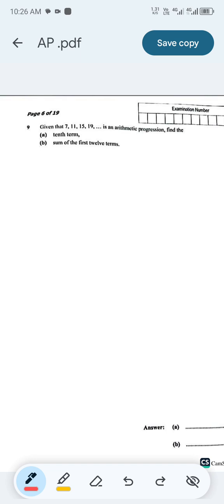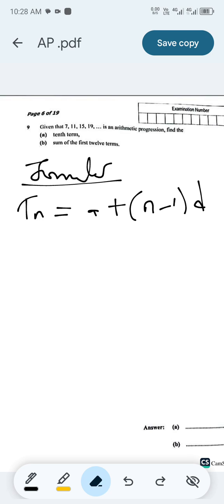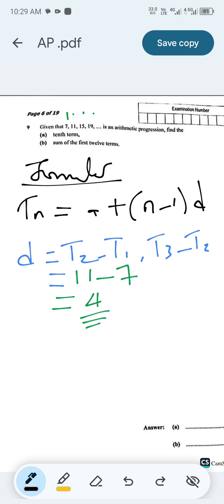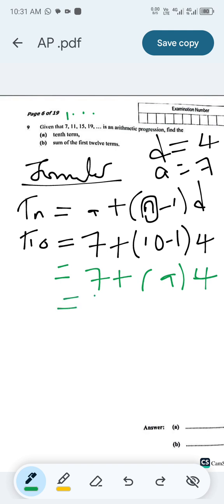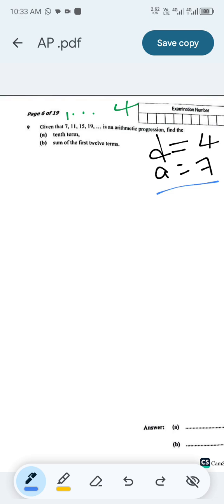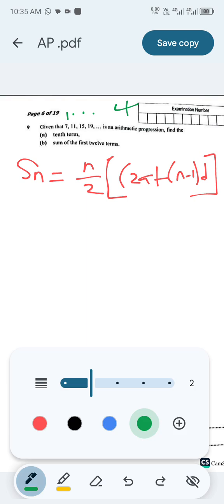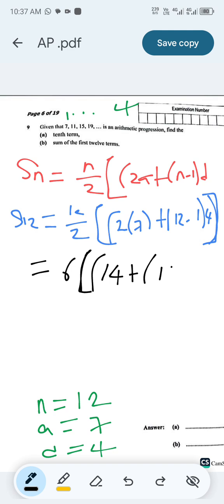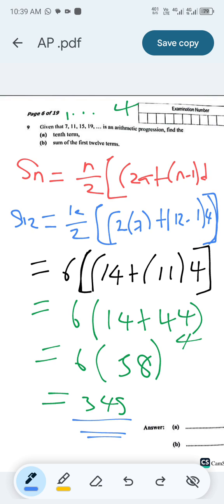MATHS PAPER 1 || n th terms & sum of arithmetic progression|| by Tutor Oscar